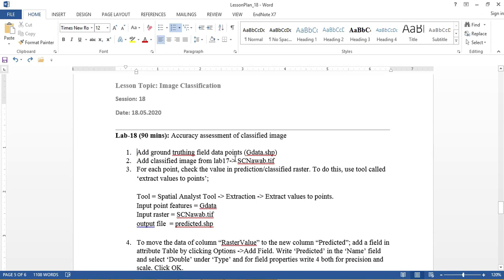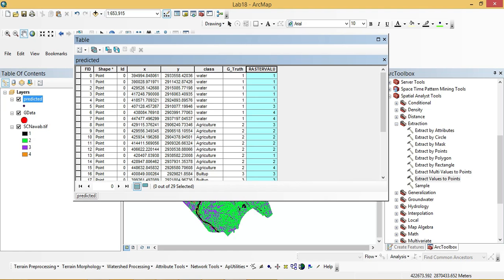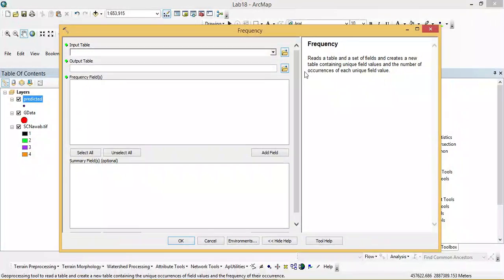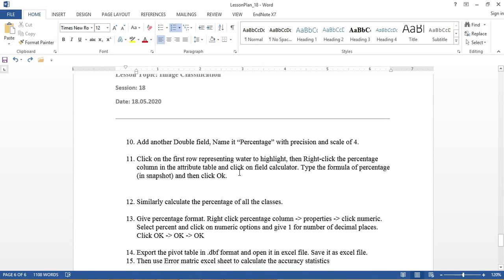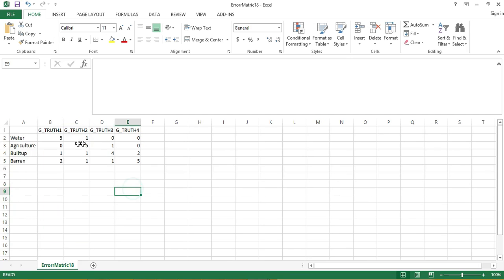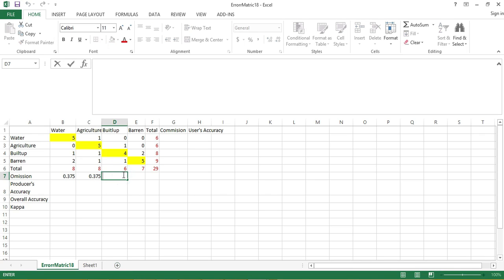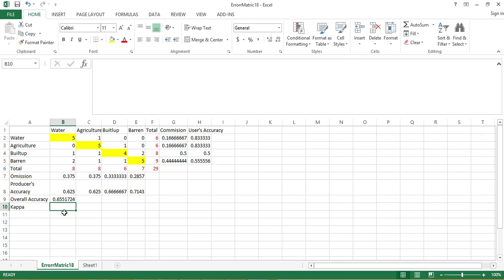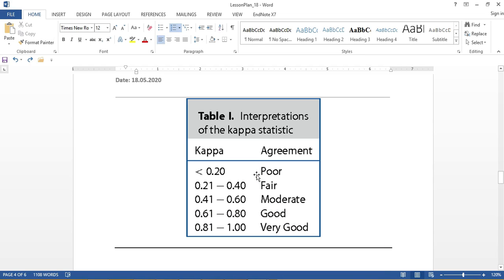Accuracy assessment in Arcmap and Excel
There are many different ways to look at the thematic accuracy of a classification. The error matrix (confusion matrix) allows you calculate the following accuracy metrics:

• Overall Accuracy
• Errors of omission
• Errors of commission
• User’s accuracy
• Producer’s accuracy
• Accuracy statistics (e.g., Kappa)